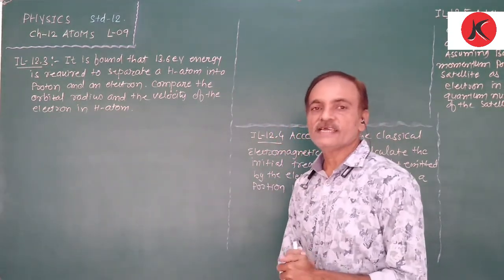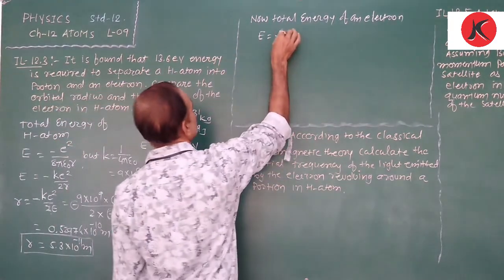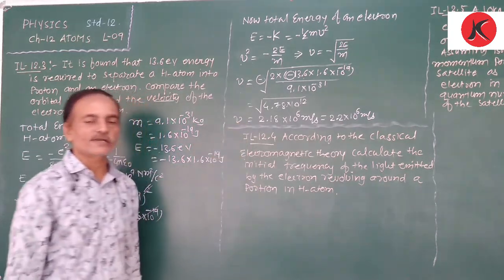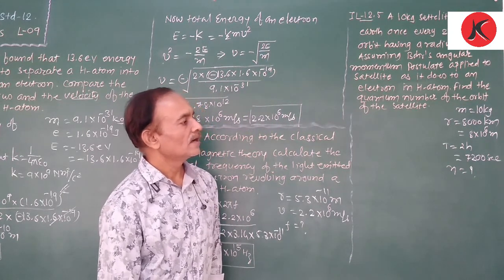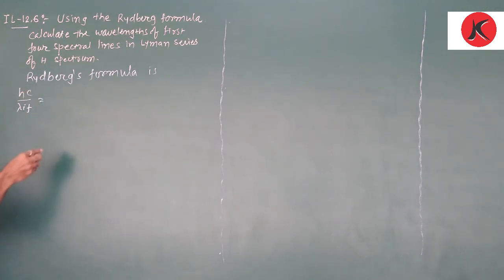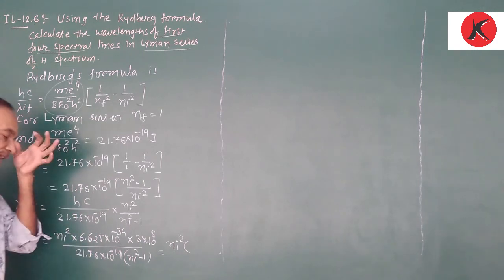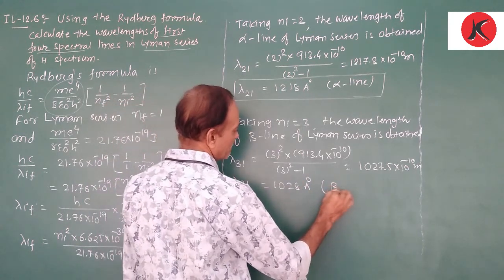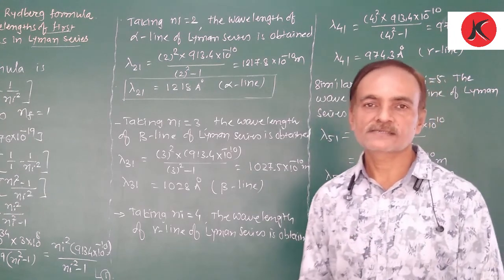CLASS 12 ENG MED PHYSICS | CH:12 ATOMS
IL:12.3,12.4,12.5,12.6